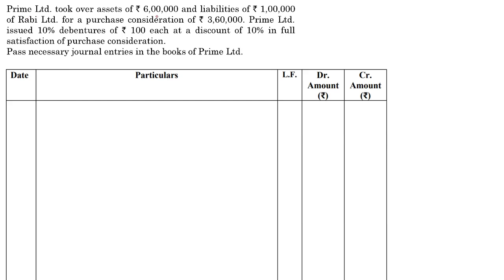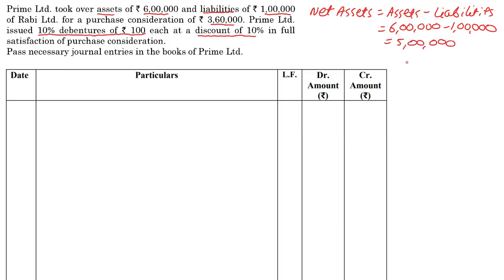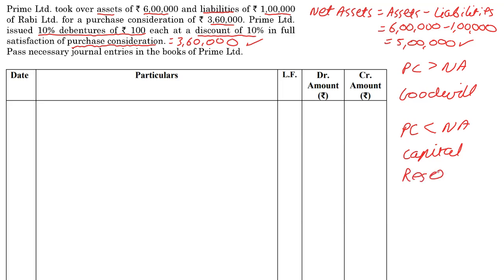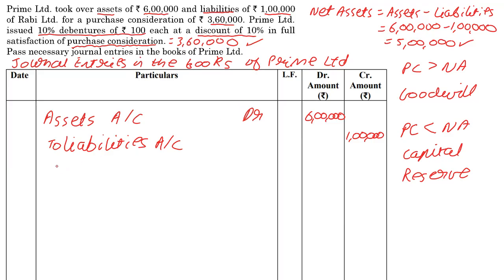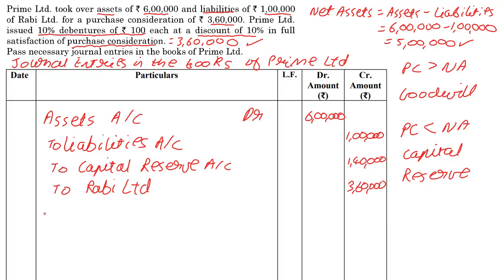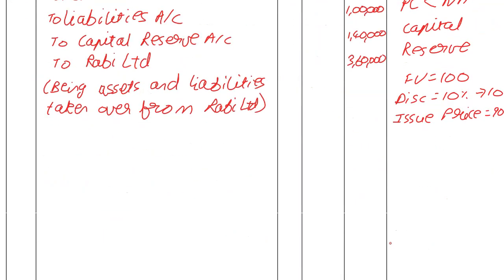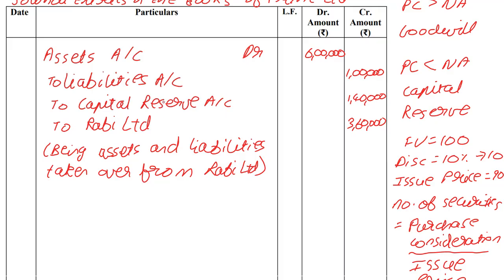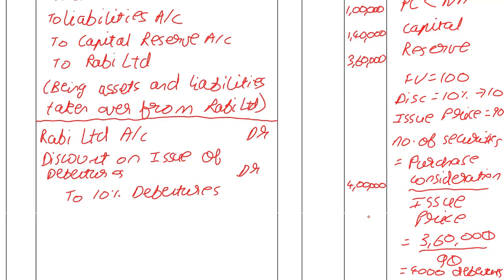CBSE 67/1/1 2025 Accountancy Set 1 Solved Q19b Issue of Debentures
Prime Ltd. took over assets of ₹ 6,00,000 and liabilities of ₹ 1,00,000 of Rabi Ltd. for a purchase consideration of ₹ 3,60,000. Prime Ltd. issued 10% debentures of ₹ 100 each at a discount of 10% in full satisfaction of purchase consideration.
Pass necessary journal entries in the books of Prime Ltd.